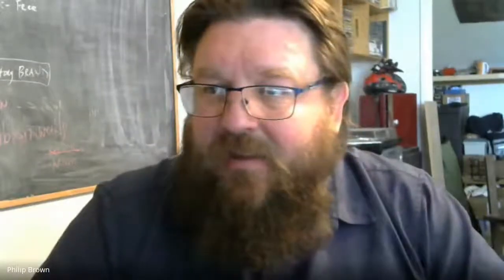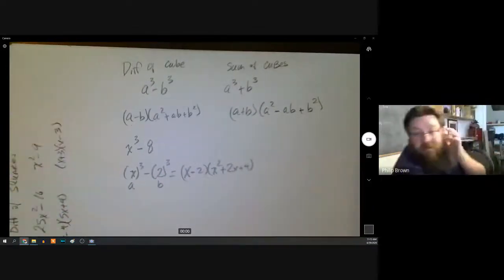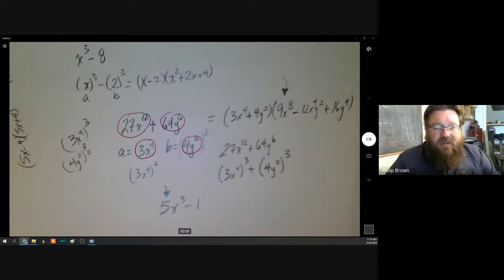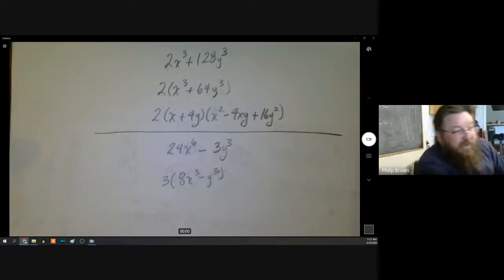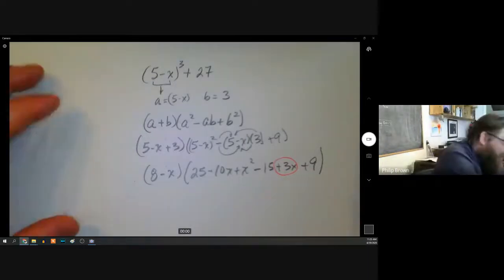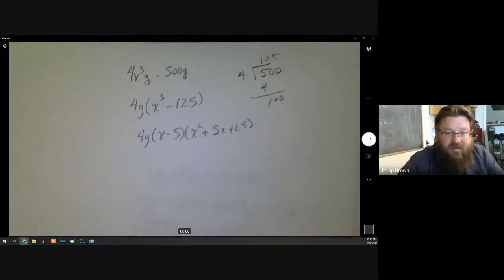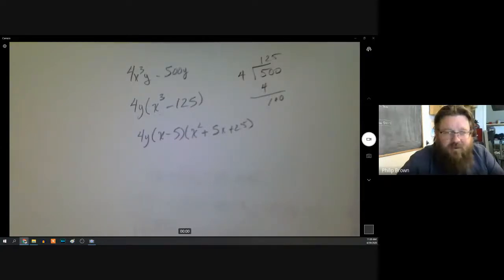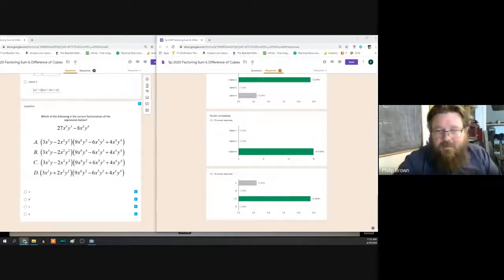Virtual Classroom: Factoring Sum and Difference of Squares - Live